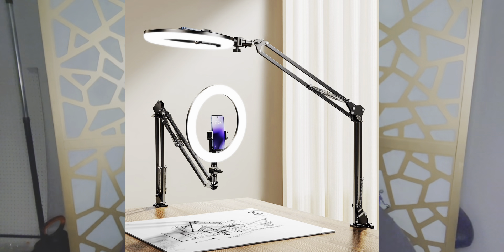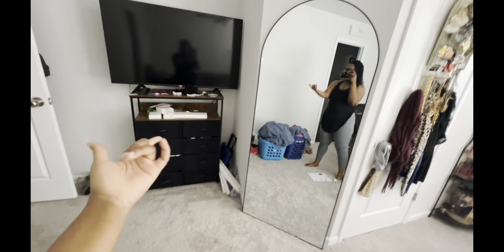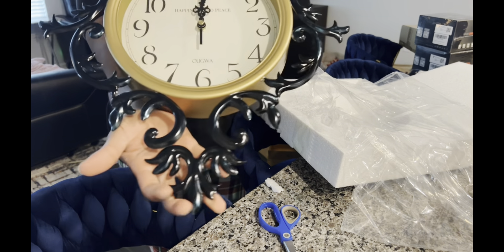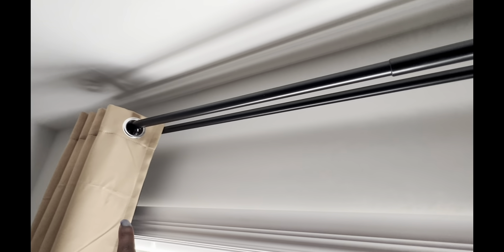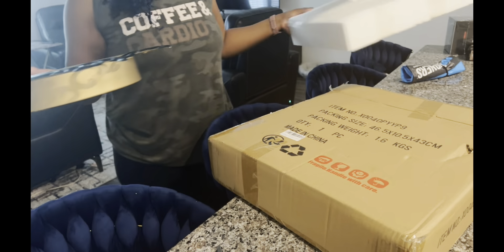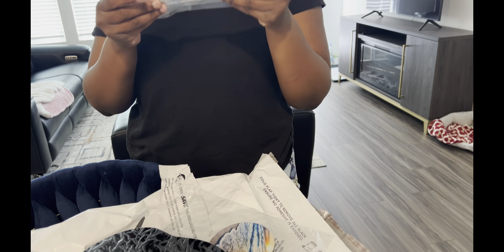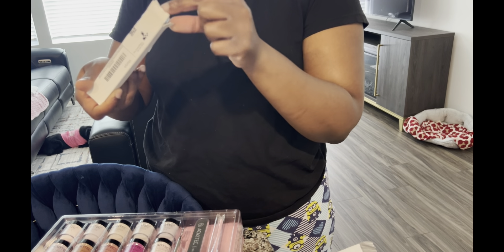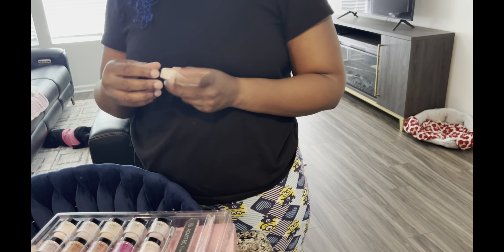Amazon and Wayfair Haul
Security Cameras Wireless Outdoor:

Vintage Large Wall Clocks with Glass Cover:

Double Curtain Rod:

Sheer Curtains:

Blackout Curtains for Living Room:

Coffin Nail Tips:

Aokitec 36 Pcs Dip Powder Nail Kit Starter:

Glass Cuticle Pusher Glass Cuticle Stick Set Double Sided:

Glass Nail Files:

Bedding Waterproof Pillow Protector Zippered:

Bedding Queen Pillow Cases:

Ergonomic Mouse Pad Wrist Support, Wrist Rest:

LED Wireless Mouse,: